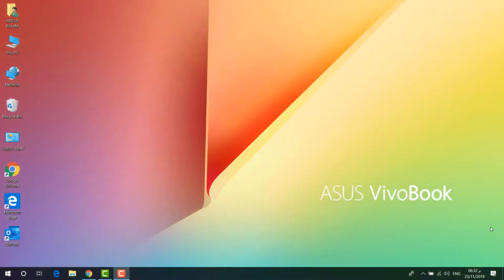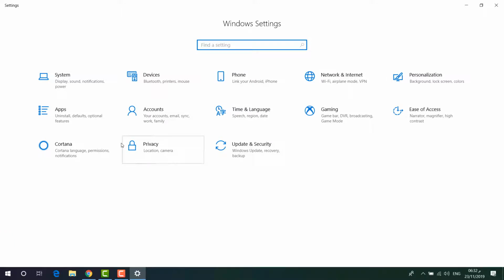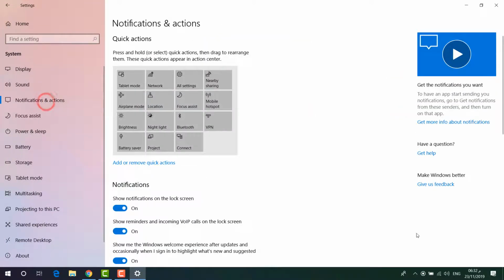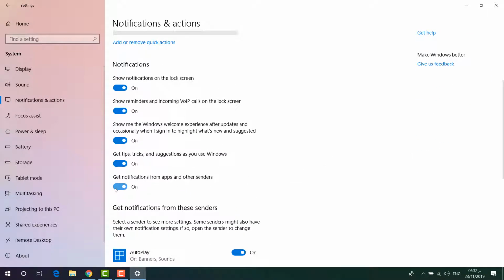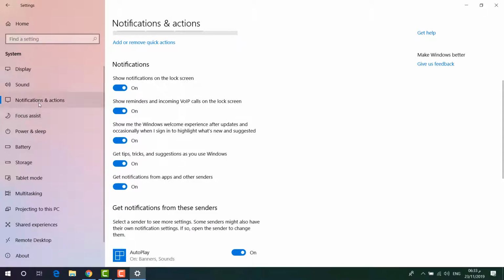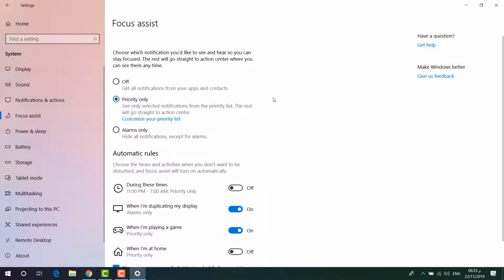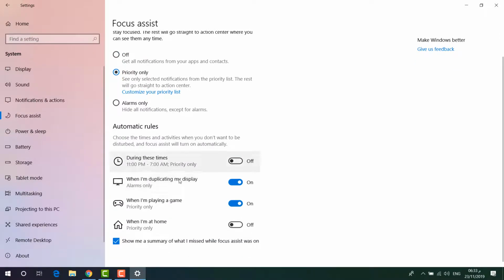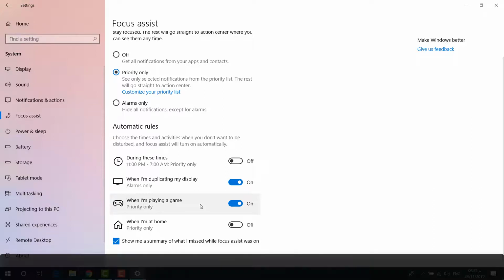How to Disable Notification While Playing Games Or Presentation in Windows 10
Change notification settings in Windows 10, In Windows 10, action center is where to find your app notifications, as well as quick actions, which give you quick access to commonly used settings and apps. Change your action center settings at any time from the Settings app.

01. Select the Start button, and then select Settings .
02. Go to System ➡ Notifications & actions.

03. Do any of the following:
 * Choose the quick actions you'll see in action center.
 * Turn notifications, banners, and sounds on or off for some or all
    notification senders.
 * Choose whether to see notifications on the lock screen.
 * Choose whether to see notifications when you're duplicating your
    screen.
 * Turn tips, tricks, and suggestions about Windows on or off.

Turn Focus assist on or off in Windows 10

Turning on and off

Focus assist (also called quiet hours in earlier versions of Windows 10) allows you to avoid distracting notifications when you need to stay focused, and is set by default to activate automatically under certain conditions. Here's how to turn focus assist on or off:

01. Select the action center icon on the taskbar.
02. Select Focus assist to cycle through the available settings: either Priority Only, Alarms Only, or Off. (If you don't see the Focus assist tile, you may need to select Expand first.)
Action Center icon and Quiet hours tile.

03. Focus assist settings can also be edited by selecting Start , then selecting Settings ➡ System ➡ Focus assist, or type Focus assist into the search bar  and select Focus assist settings in the list of results.

Automatic activation settings

Focus assist is set by default to activate automatically when you are duplicating your display, playing a game, or using an app in full screen mode. You can control any or all of these, as well as determining to what level notifications are suppressed.

01. Select Start , then select Settings ➡ System ➡ Focus assist, or type Focus assist into the search bar  and select Focus assist settings in the list of results.

02. To set the current state of focus assist, select Off (receive all notifications), Priority only (see only notifications from a list you can customize to your liking) or Alarms Only (hide everything except alarms).

02. Under Automatic rules, you can determine the conditions that cause focus assist to activate automatically. Select the item to turn that condition on or off and to determine the time and/or level of focus assist that condition activates, or just select the switch as a shortcut to turning a condition on or off. (To completely deactivate focus assist, turn all of these off.)

04. Select Show me a summary of what I missed while focus assist was on to be sent a notification when you exit from focus assist about what was redirected to Action Center. Deselect this to deactivate this notification.

05. When focus assist turns on automatically, by default a notification appears in the action center explaining that focus assist is on and suppressing notifications. If you would prefer not to see this message, click the Change focus assist button in the notification, and uncheck Show a notification in action center when focus assist is turned on automatically in the Settings page that launches.